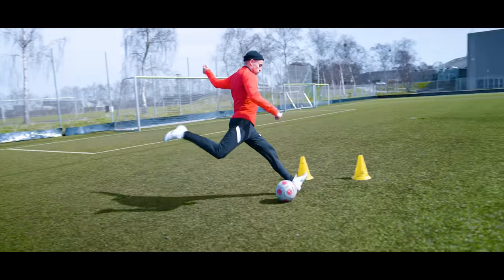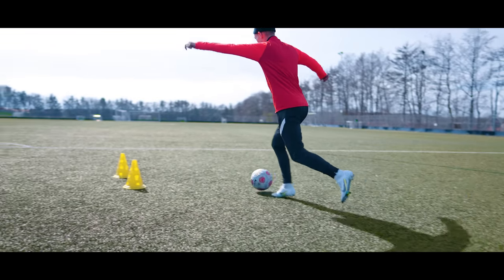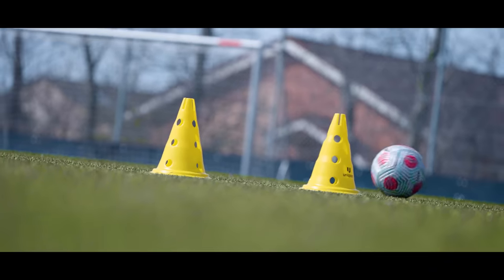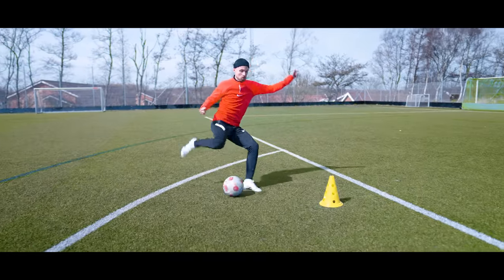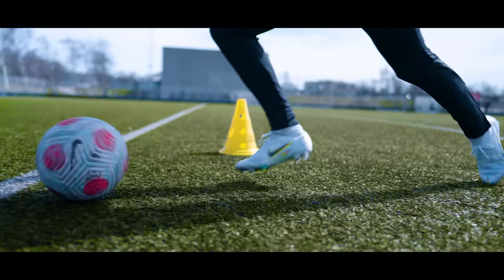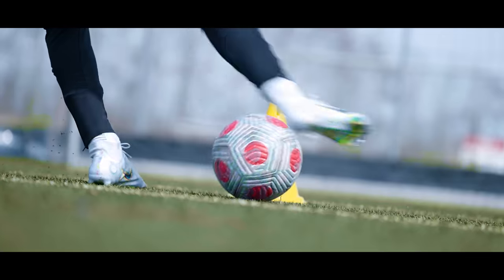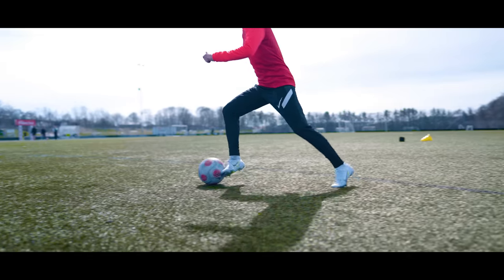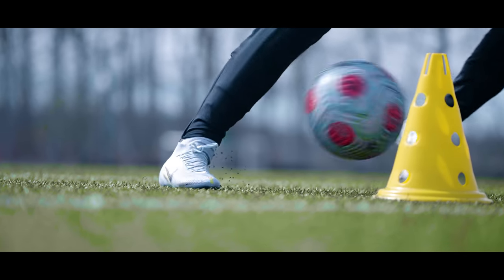These 3 fake shots have destroyed hundreds of defenders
Learn football skills - 3 powerful fake shots done by Riyad Mahrez. In today's Unisport football skills tutorial video, JayMike will show and teach you how to learn 3 Mahrez fake shot football skills which have been put to use by Riyad Mahrez to destroy hundreds of the defenders. The fake shot is one of the oldest football skills and feints in the book, but it's still extremely useful, and in today's fake shot tutorial, JayMike will explain how and when to do these skills and give you pointers on how you can practise and train them in order to get better at the doing these essential but effective fake shot football skills.